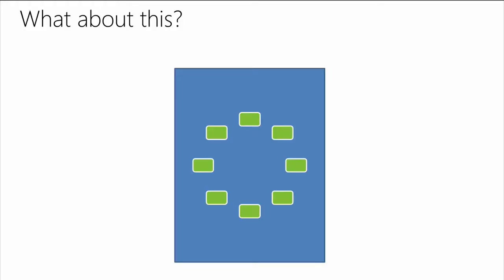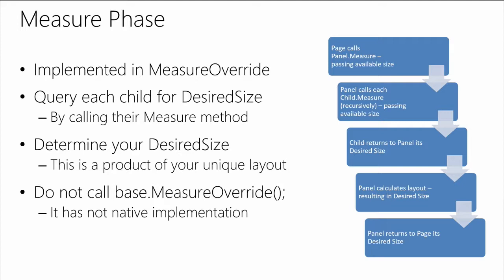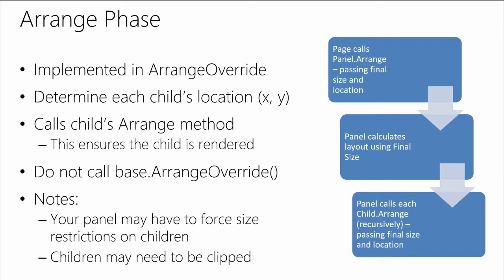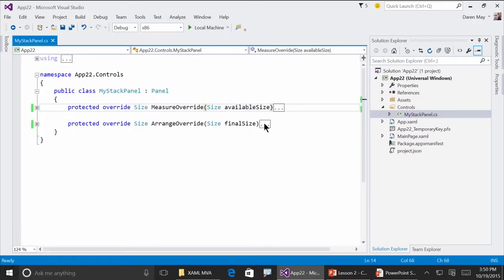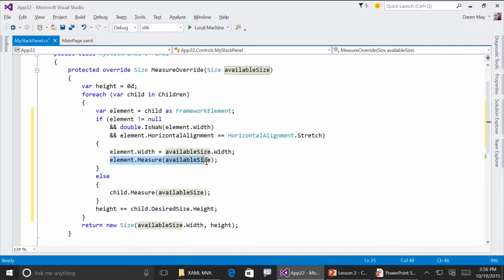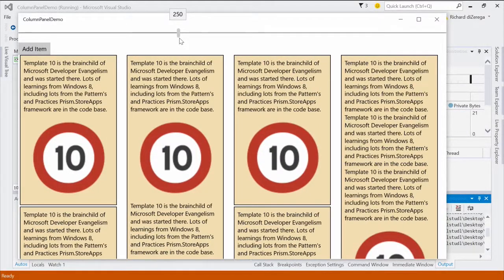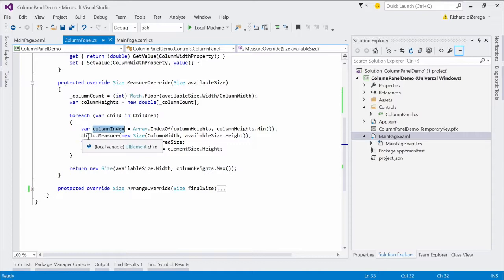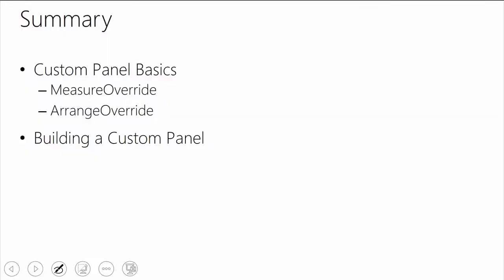1.2 XAML for Windows 10, Layout: Custom Panels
2 | Custom Panels
Learn about the basic concepts of Custom Panels, and find out how to create them.

## XAML for Windows 10: Layout

### Course information

Want to explore layout concepts in XAML and to learn how to lay out controls for Windows 10 apps using XAML? This is your course! Explore the common layout controls provided in XAML, and get into the details of using Custom Panels to enhance the layout of your Windows 10 apps. Plus, take a look at various design patterns and see how to use Relative Panel and Grids to lay out controls on your Windows 10 UI.

From basic concepts of UI layout using XAML controls, to Custom Panels and effective layouts with Active Canvas, Tables and Pivots, and Nav Panel, get the help you need to skill up on layout concepts in XAML.

1 | Layout Fundamentals
Learn about the basic concepts of laying out a UI using XAML controls.

3 | Effective Layouts
Find out how to use Active Canvas, Master/Details, Tables and Pivots, and Nav Panel to create an effective UI layout.

Learn:
- Create a Custom Panel.
- Explore basic XAML layout controls.
- Learn about the basic concepts of a Custom Panel.
- Explore XAML, and see why to use XAML to create Windows 10 Apps.
- Create effective layouts using Active Canvas, Master/Details,Tabs and Pivots, and Nav Panel.
- Lay out the UI of Windows 10 apps using XAML layout controls.

Prerequisites:
- Basic C# knowledge
- Basic XAML